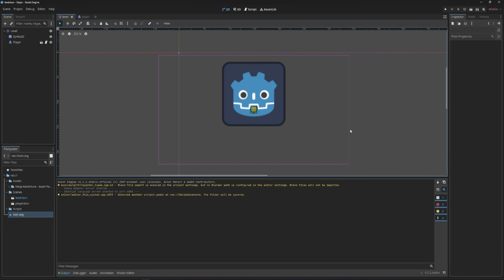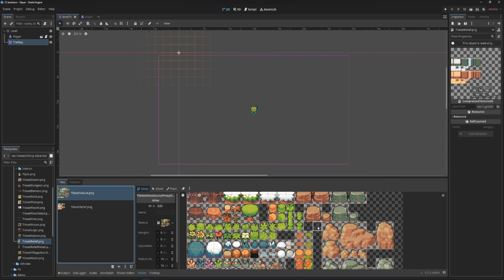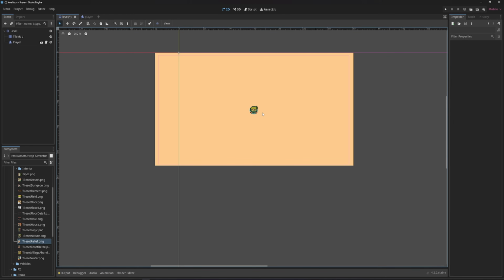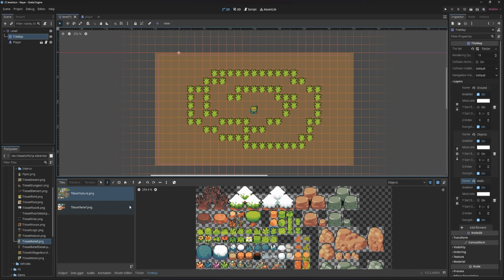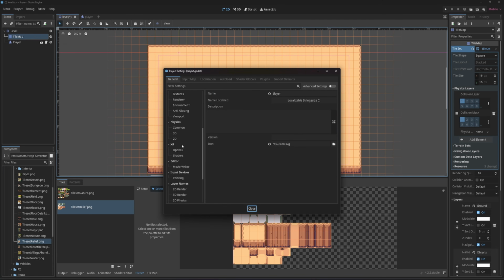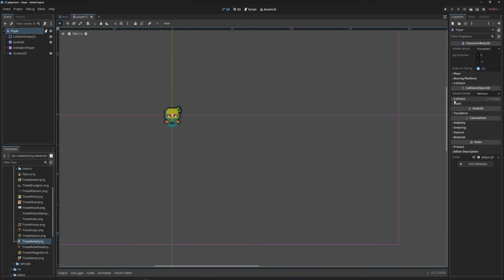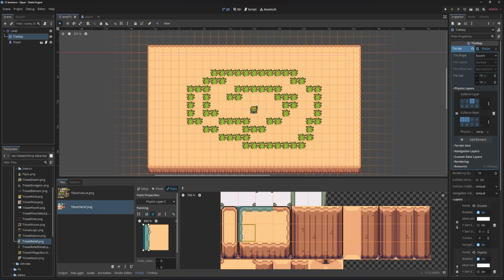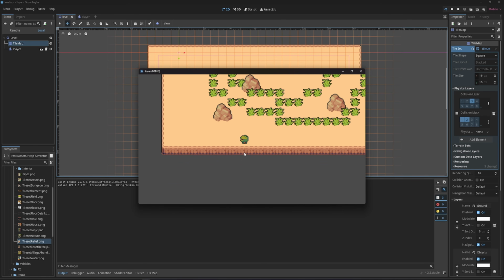Build Your Game World: TileMaps and Collisions in Godot 4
An easy to follow guide on TileMaps and Collisions.

Chapters:
0:00 Introduction
0:18 TileMaps
2:57 TileMap Layers
5:10 Collision Layers and Masks
7:27 Painting Physics Layers